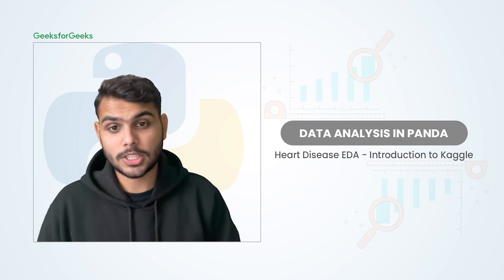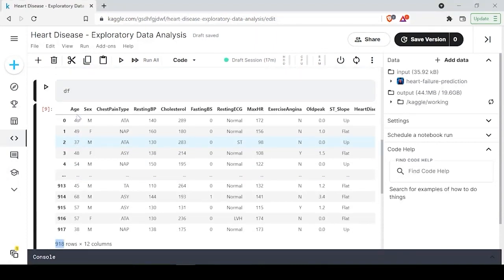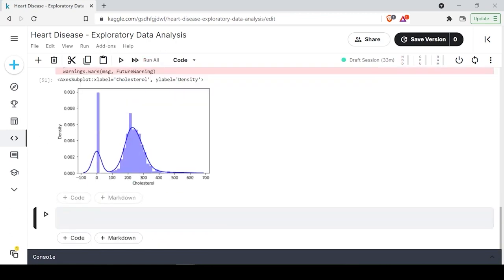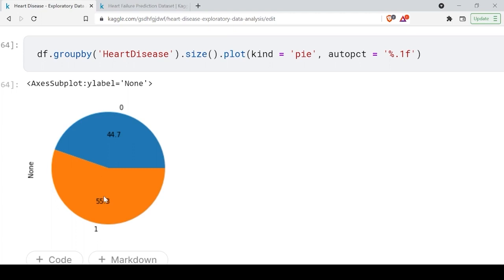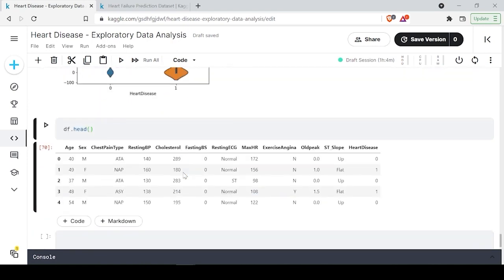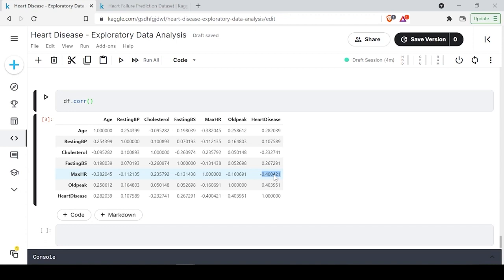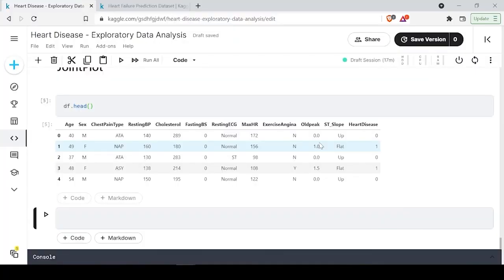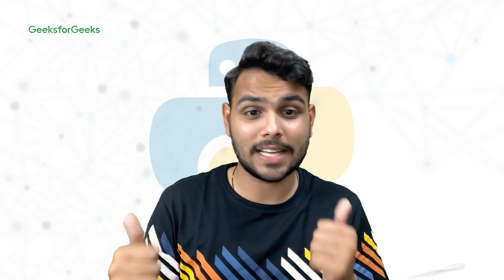Heart Disease Analysis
Learn how to perform End-to-end Exploratory Data Analysis on Heart Disease Analysis using Python libraries like Pandas, Numpy, Matplotlib and Plotly. We'll also discuss about the dataset walkthrough, preprocessing, handing null values, correlation finding, finding data distribution and a lot more in this Heart Disease Analysis.

⭐️ Course Contents ⭐️
⌨️ 00:02 Course Overview
⌨️ 00:41 Introduction to Kaggle
⌨️ 09:44 DistPlot on Age Column
⌨️ 19:37 Pie Charts Categorical Columns
⌨️ 34:29 ViolinPlot for Data Analysis
⌨️ 45:56 Finding Correlation using HeatMap
⌨️ 57:35 Finding Correlation using PairPlot
⌨️ 1:05:38 Finding Correlation using JointPlot
⌨️ 1:16:44 Course Outro